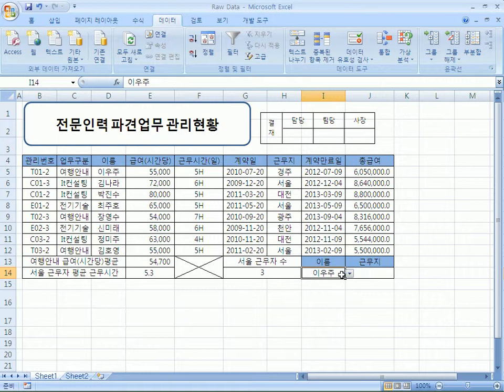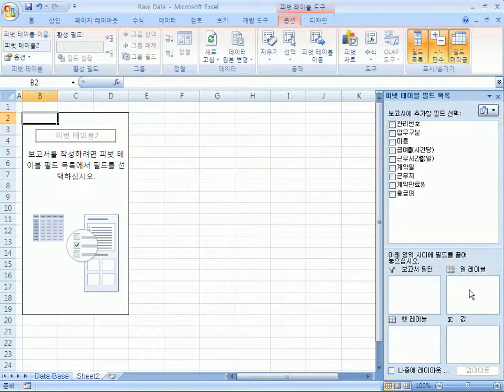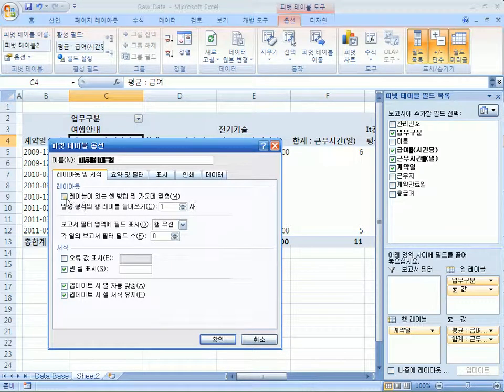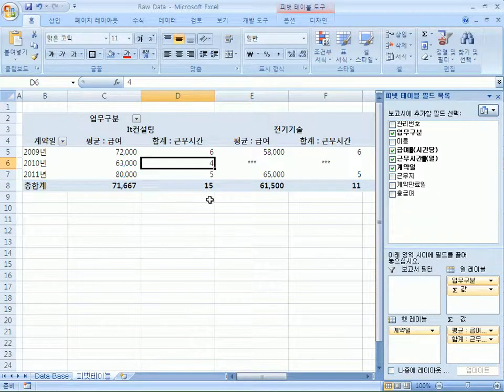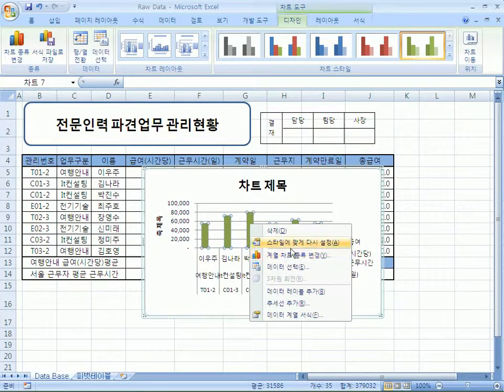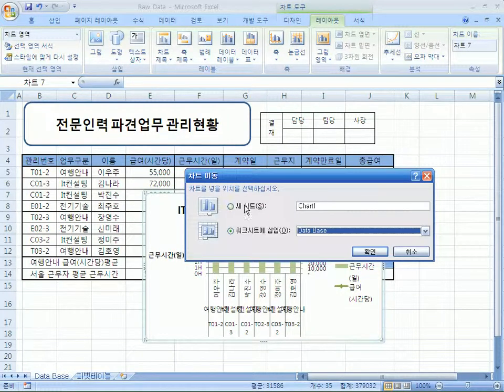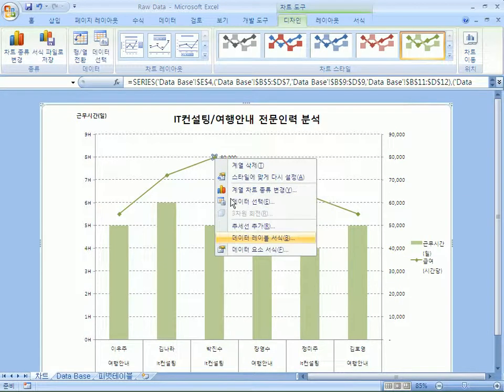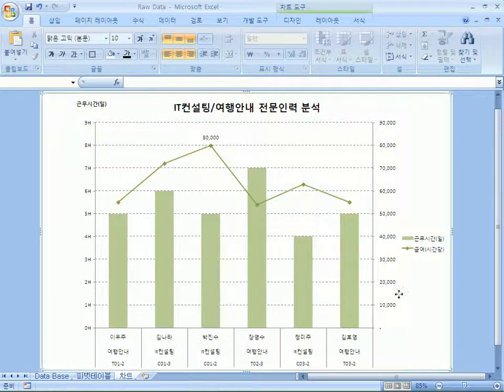Excel Jungin Jang2